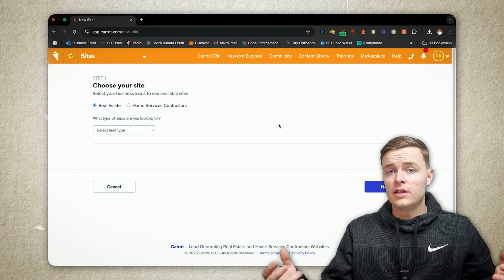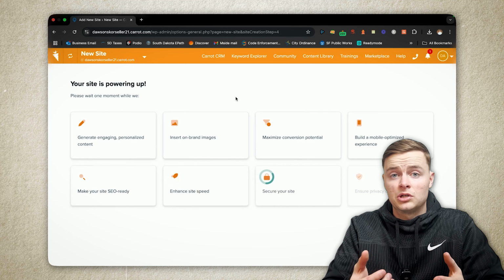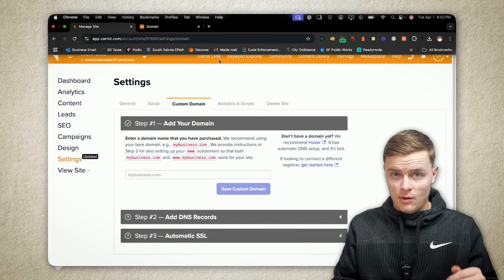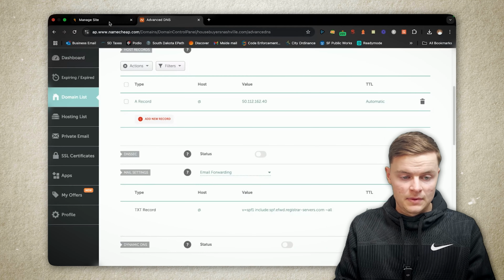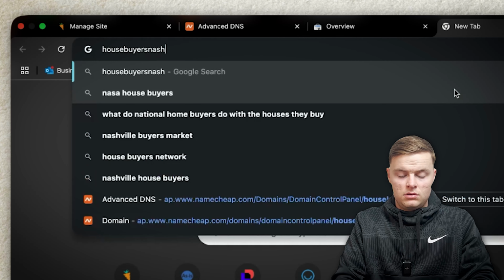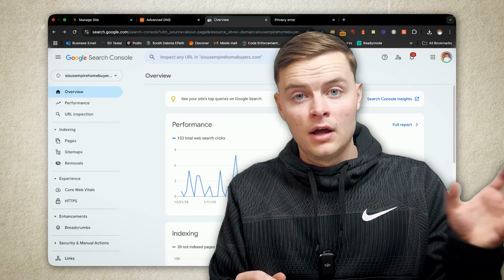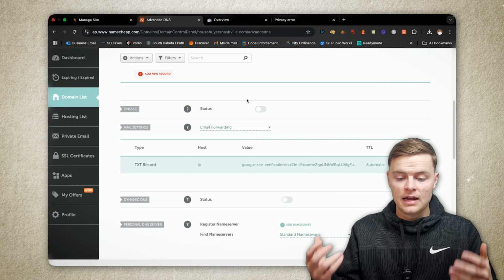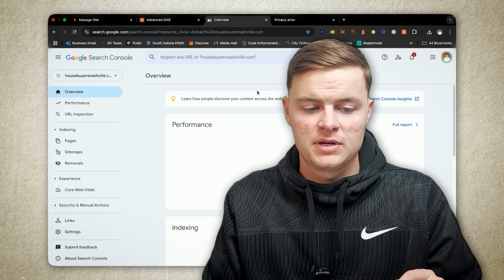Carrot Website Tutorial for Beginners: Step by Step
In this video I show you how to setup your Investor Carrot website.

I show you how Carrot works and the easiest setup process from start to finish.

CHAPTERS:
0:00 Carrot Website Creation
2:13 Website Walkthrough
2:42 Domain Connection
5:12 What is an SSL Certificate?
5:49 What is Google Search Console?
6:47 Google Search Console Connection